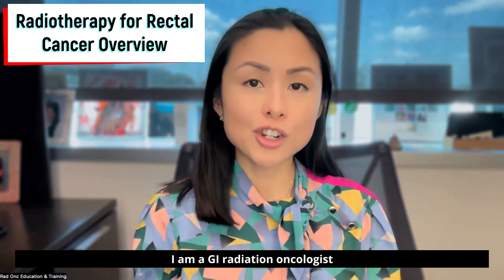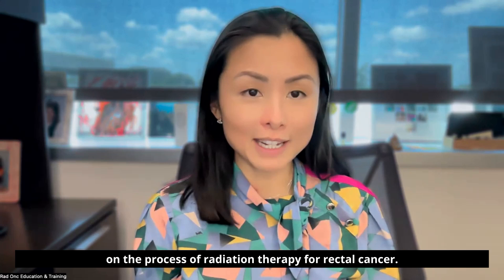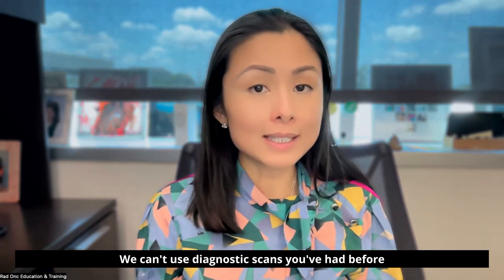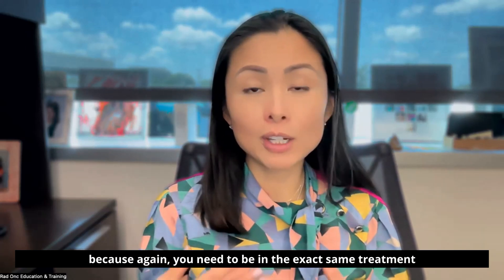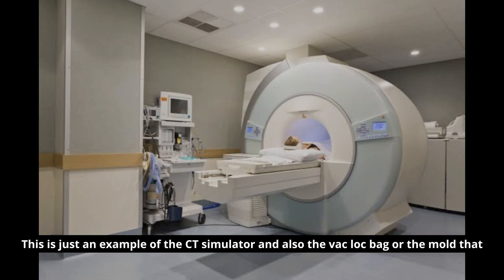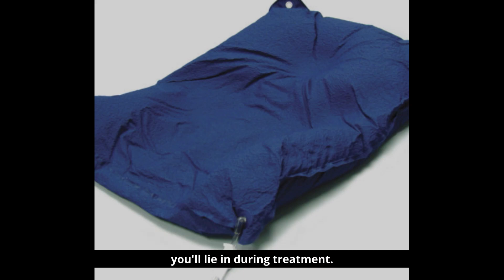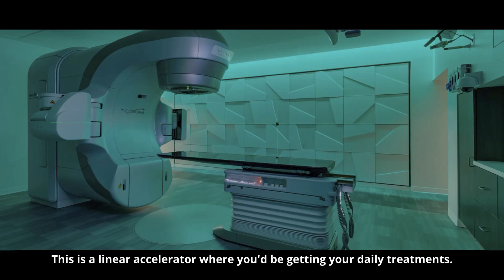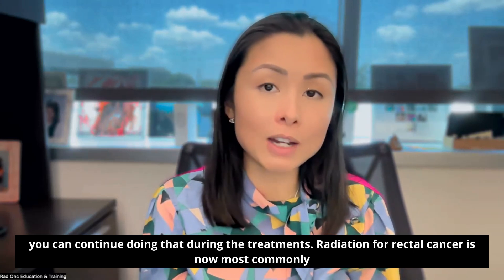Radiation Therapy for Rectal Cancer Overview (2 minutes)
This is a concise overview of the radiation therapy process for rectal cancer - from consultation, to simulation, treatment planning/delivery, and follow-up.

Useful for patients, caregivers, and medical professionals!

I made this video for FightCRC, a colorectal cancer patient advocacy group.